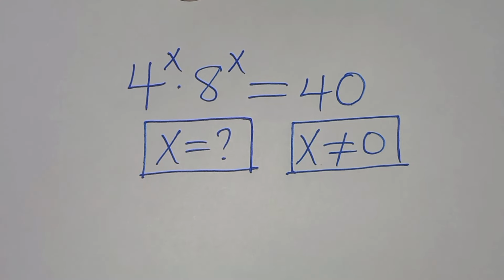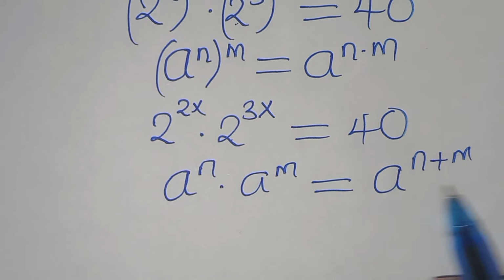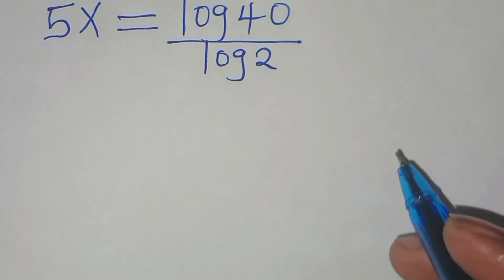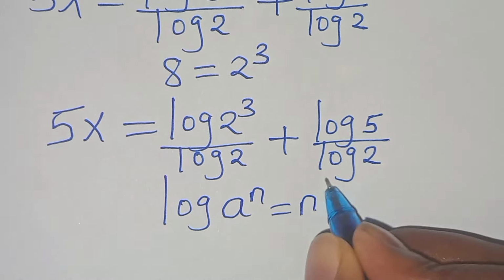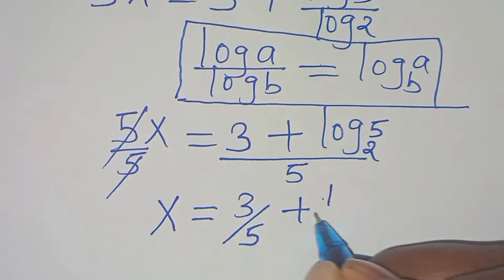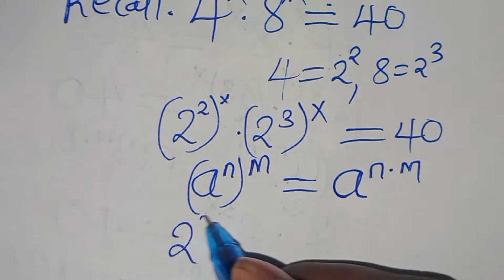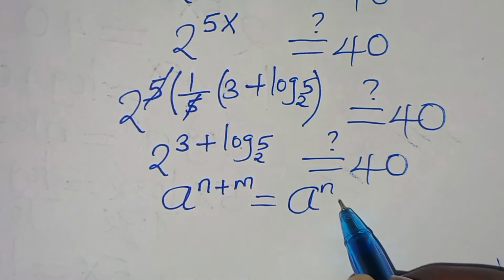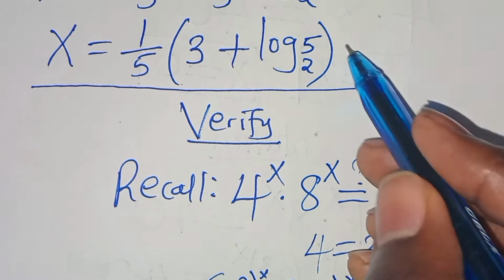Germany | Can you solve this? | Math Olympiad